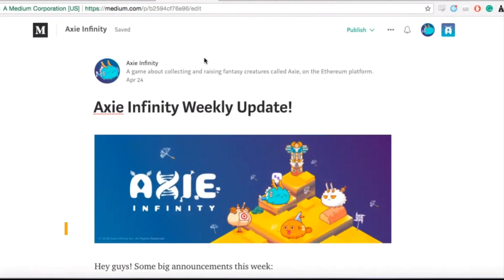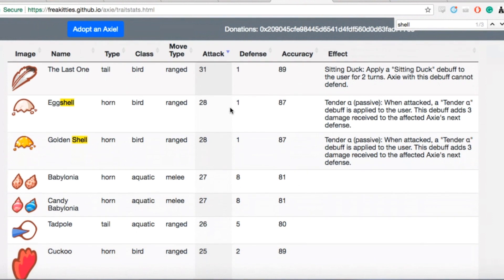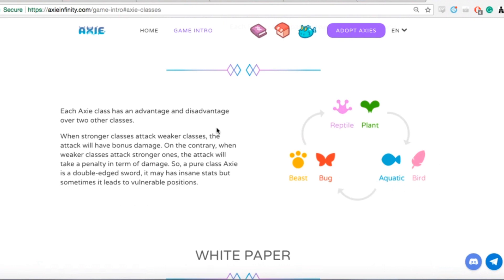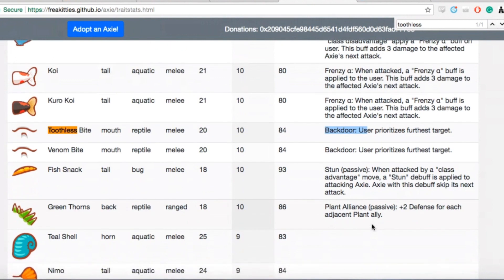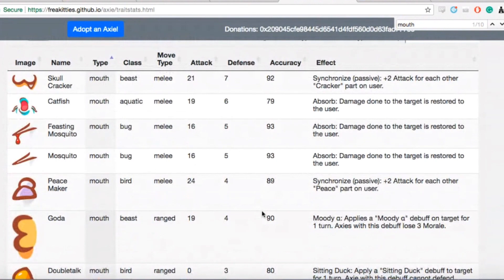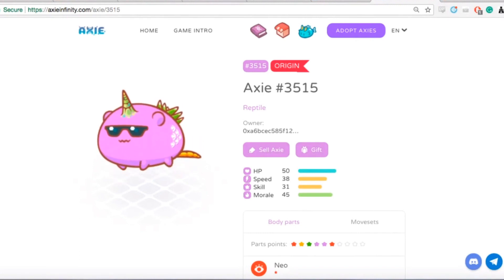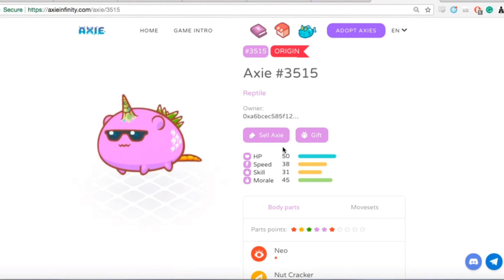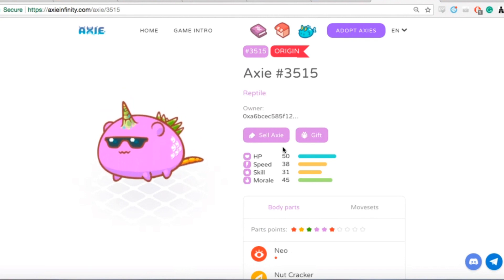AXIE INFINITY | BATTLE MOVES FIRST LOOK FT. JIHOZ & ARTIC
✅ LIKE if you enjoyed the video to spread the word.

We discuss the battle moves for Axie Infinity and analyze what could be the strongest teams!